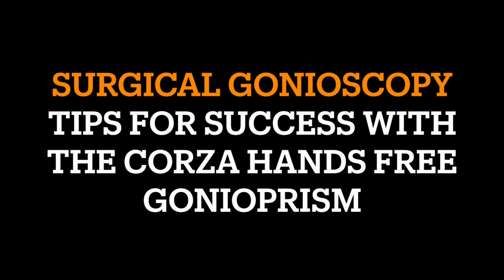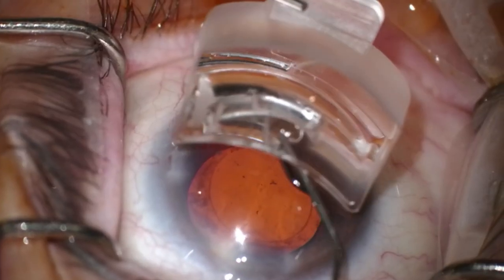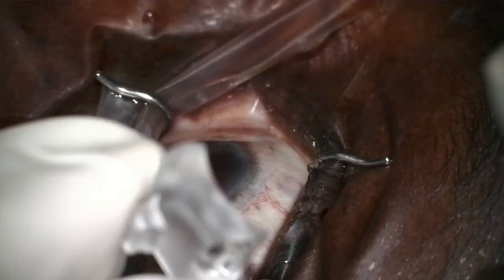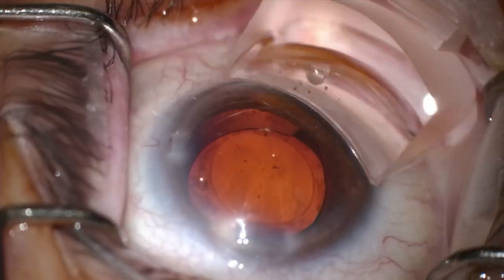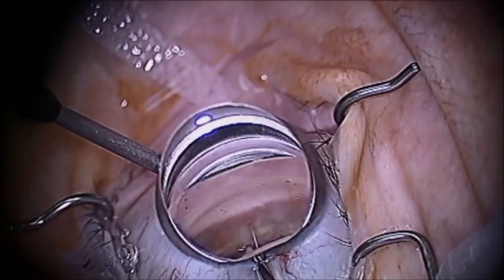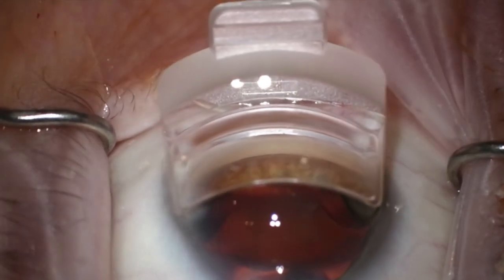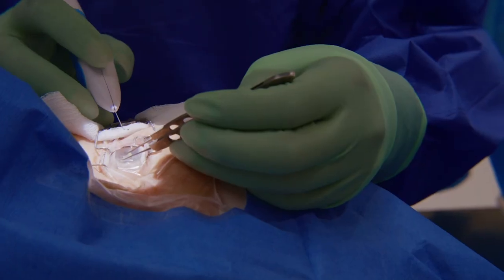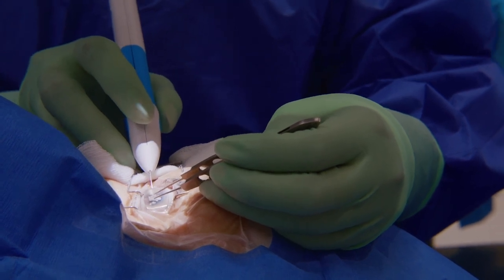Surgical Gonioscopy Tips for Success with the Corza Hands-Free Gonioprism - Part 1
Calling Ophthalmology Surgeons Looking to Adopt a New MIGS!  I’m conducting an Anonymous Survey about the process of adopting a new MIGS procedure for my upcoming Masterclass Project. I’m looking to get at least 200 responses for the survey and would love if ophthalmology surgeons who are looking to adopt a new MIGS procedures can participate. The survey takes less than 3 short minutes to complete.
I’m happy to share the results once I’ve collected the numbers needed. Thanks for your help!

In the 2-Part Corza Hands-Free Gonioprism Video Series find new and innovative tips for success with surgical gonioscopy. In this Part 1 video I showcase pearls for positioning the prism, outline key benefits of the hands-free aspect of the lens, and discuss how to get a great angle view during a MIGS procedure.

In this video series Dr. Constance Okeke, your host takes the viewer through videos that get to the point with succinct, yet engaging content. For more information on Dr. Constance Okeke, a glaucoma specialist, MIGS expert, speaker, trainer, and author, go

Looking for help with Surgical Gonioscopy? Check out this video on Top 5 Tips for Mastering Surgical Gonioscopy

Grab a FREE 2022 GLAUCOMA MEDICATION GUIDE. This guide includes a comprehensive list of the most commonly used glaucoma drops, descriptions of mechanisms of action, dosages, common adverse effects, and efficacy!

The Building Blocks of Trabectome Surgery (Kugler publications; ISBN-10: 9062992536, ISBN-13: 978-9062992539) authored by Dr. Constance Okeke is an excellent resource to learn more information about MIGS in general and Trabectome specifically. Use this special code for a limited time to get a 20% book discount: MIGS21 Access the book